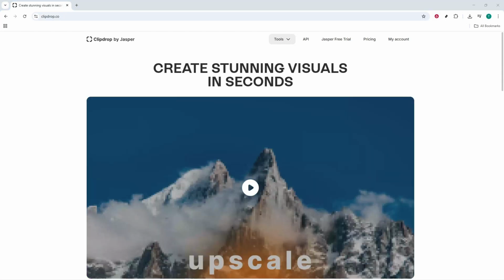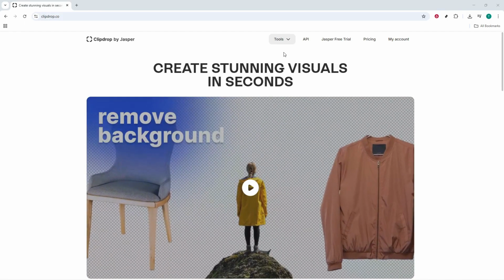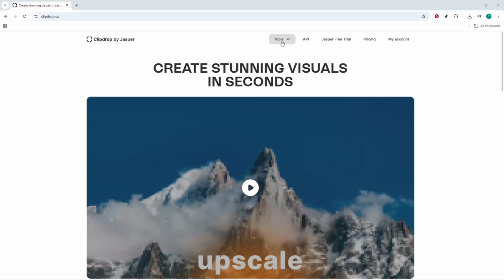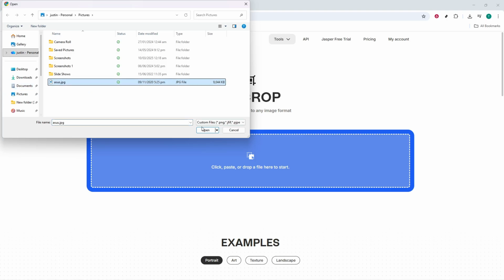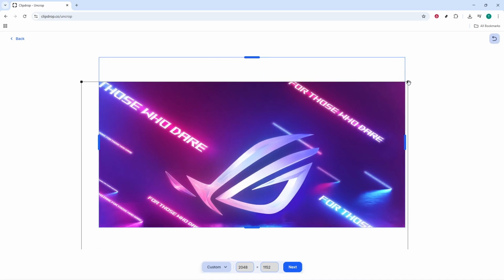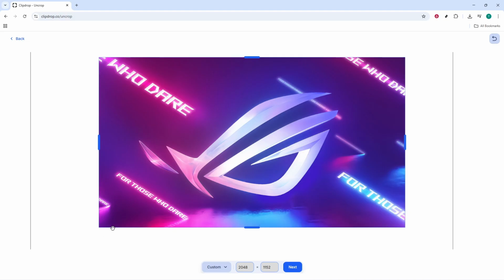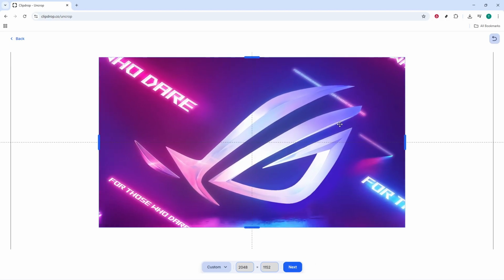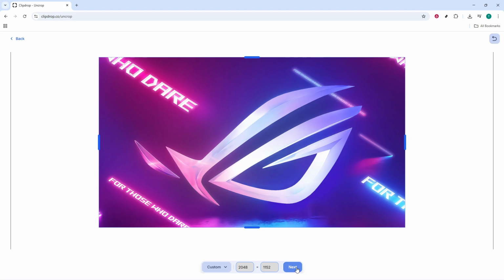How To Use ClipDrop Uncrop (Quick Guide)